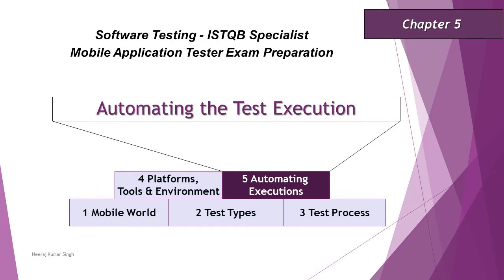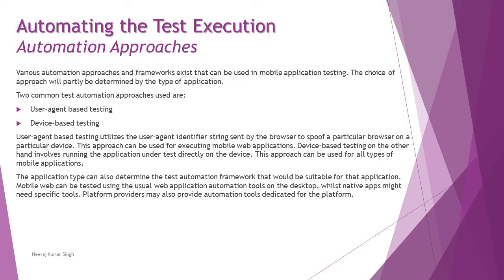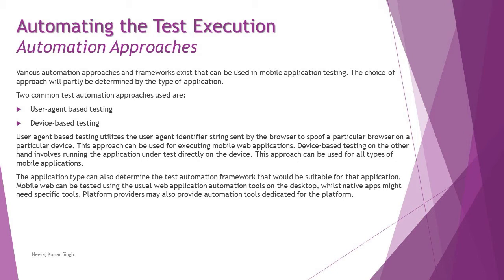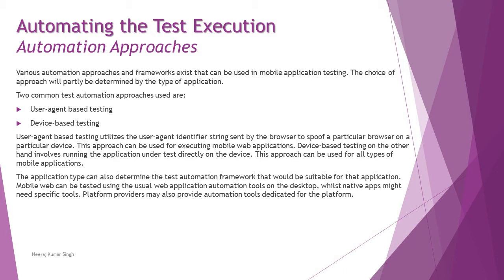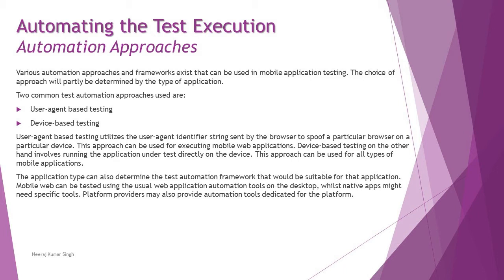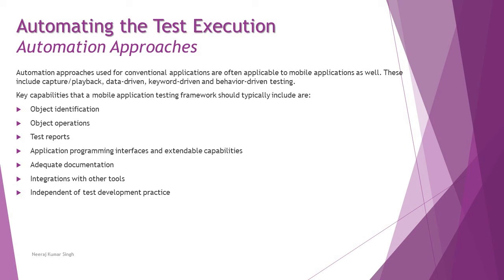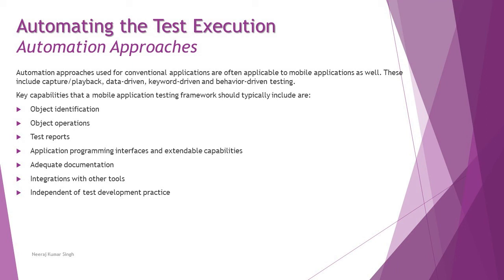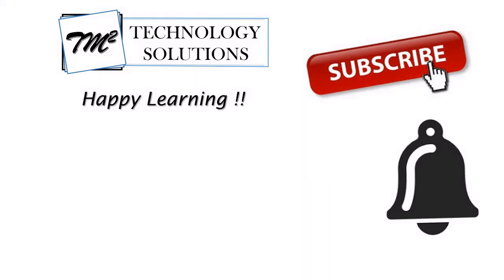ISTQB Mobile Tester | 5.1 Automation Approaches for Mobile Applications | ISTQB Tutorials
Hello Friends,

This tutorial will drive individuals about the 5.1 Automation Approaches for Mobile Applications of Chapter 5 - Automating the Test Execution of ISTQB Specialist Mobile Application Tester Certification of ISTQB Examination.

Automation Frameworks,
User-agent based testing,
Device-based testing,